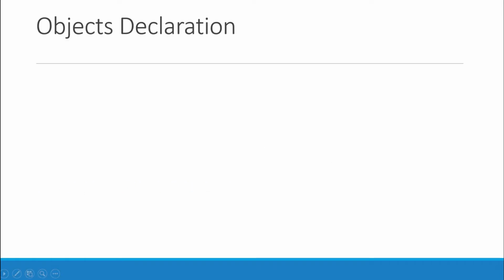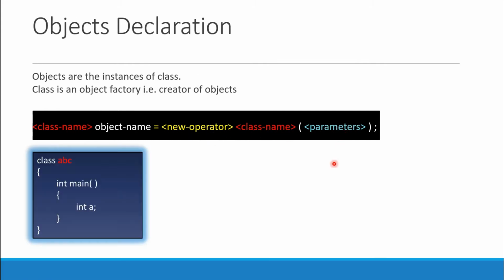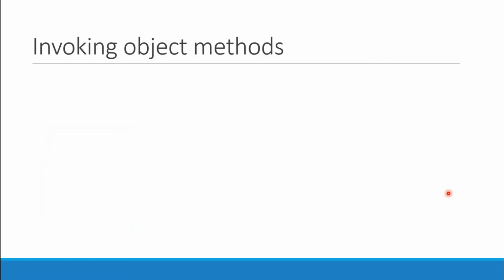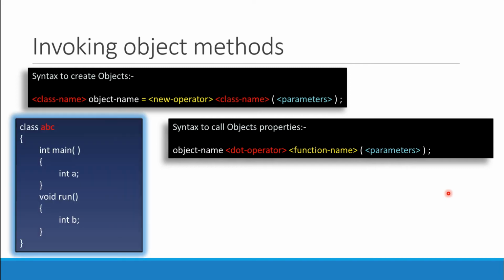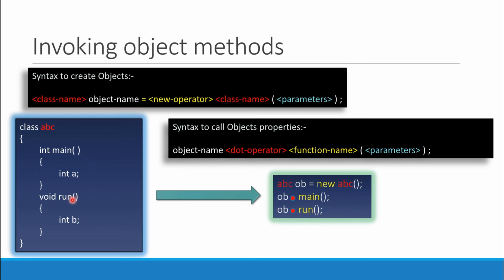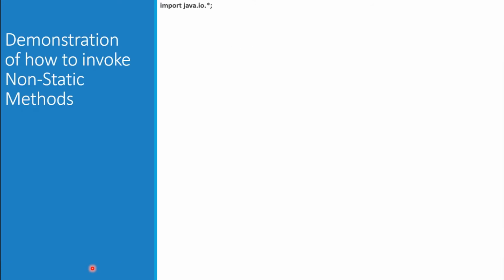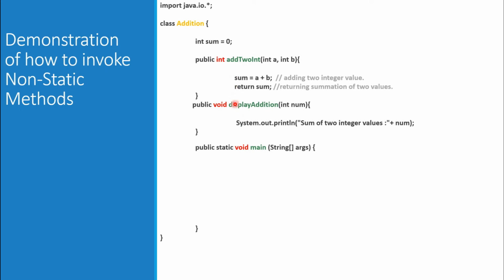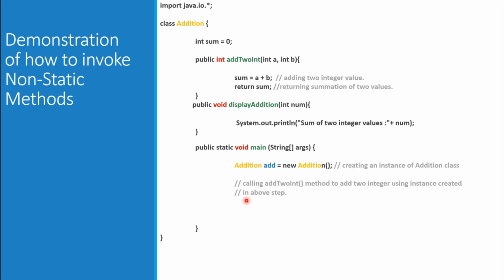Invoking Methods (Non-static methods) part 2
This module deals with how to create an object and invoke methods associated with the objects. See the video for better understanding of the concepts with a real life java example provided.

Note:- All slides and program link will be available to you at the end of this module